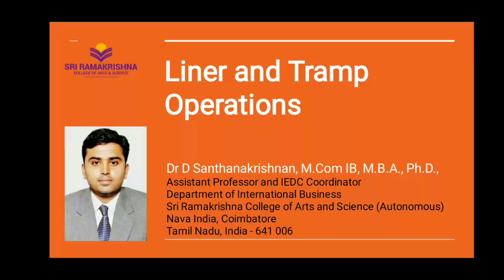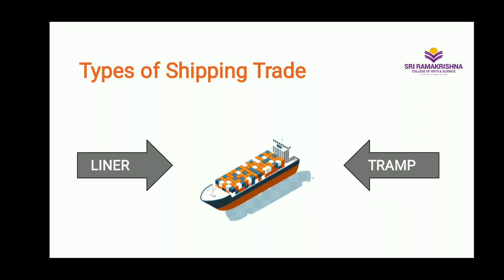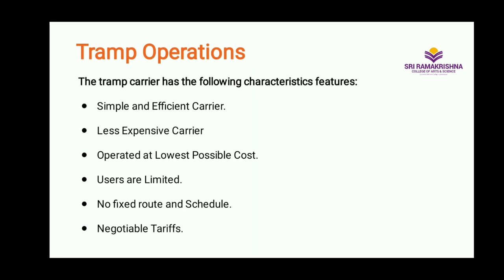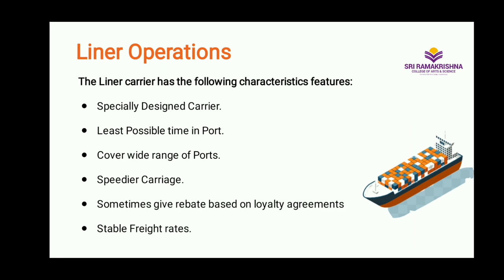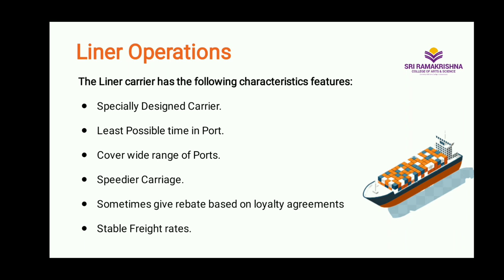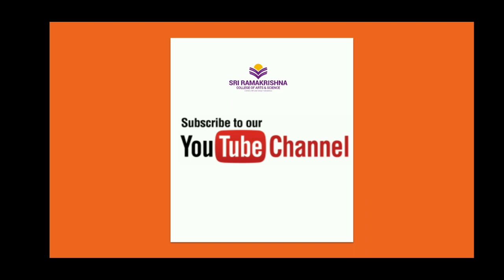Line and Tramp Operations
This video talks about the Basics of Liner and Tramp Operations in Shipping Industry